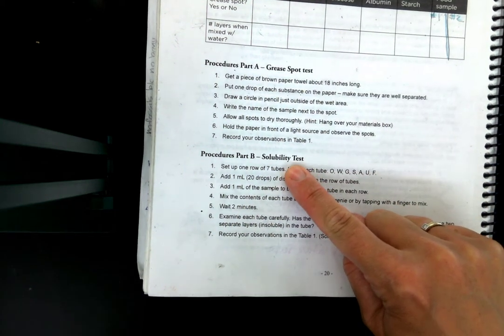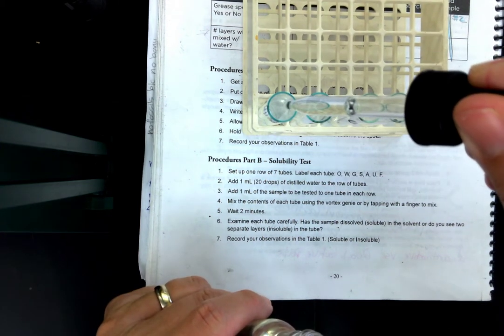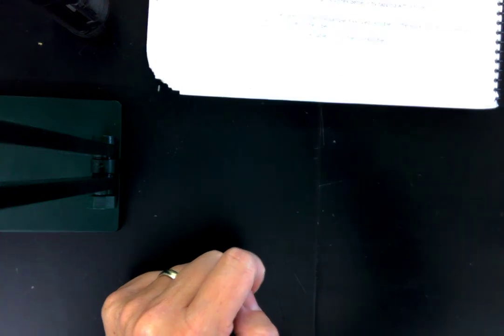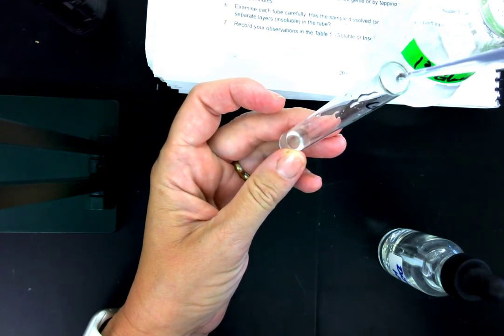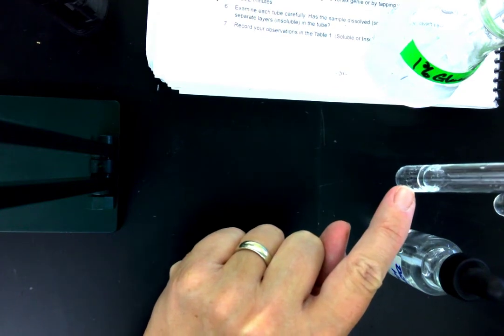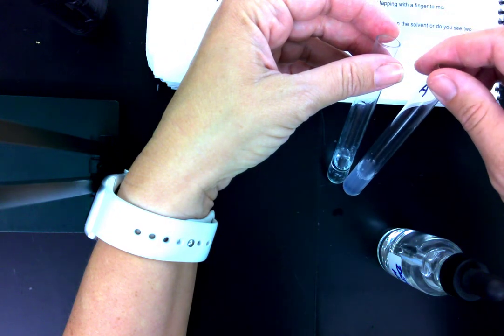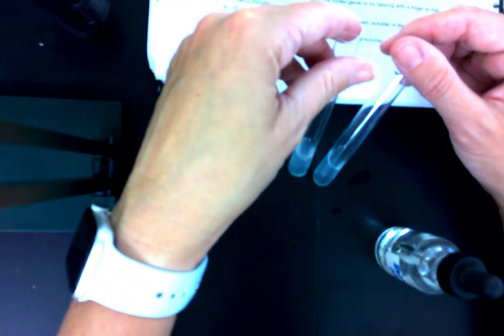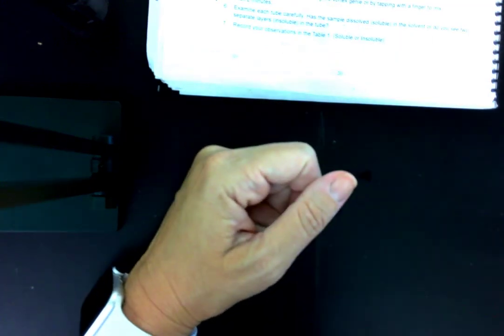Lipids Solubility Test Setup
Setting up lipids test experiment. Both grease spot and solubility tests.